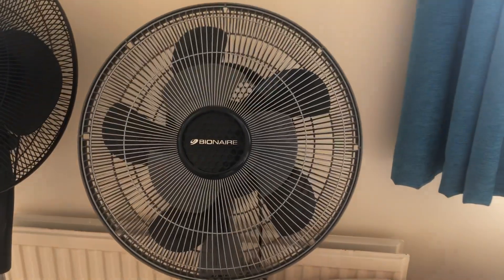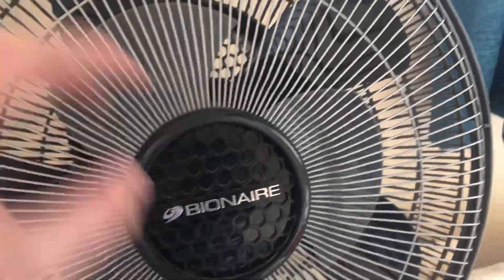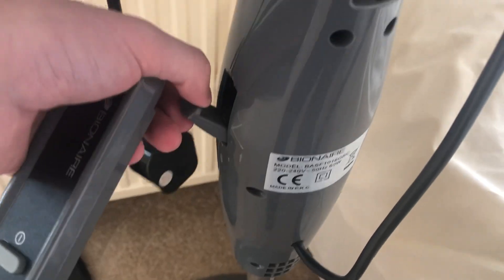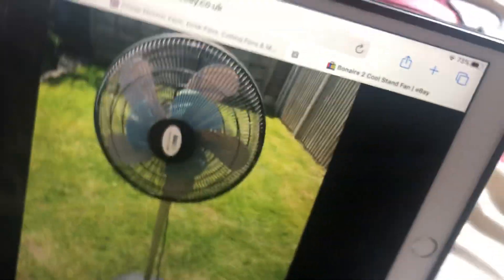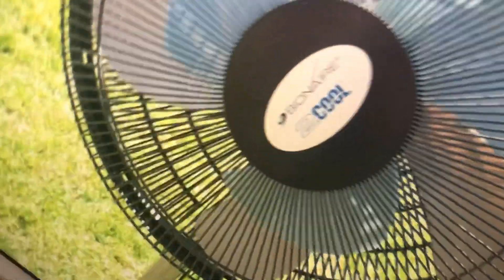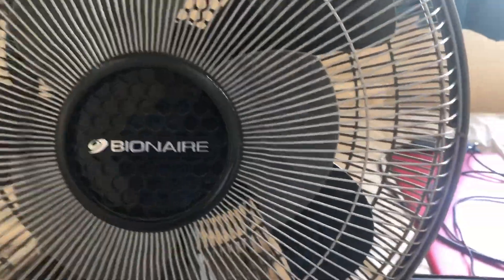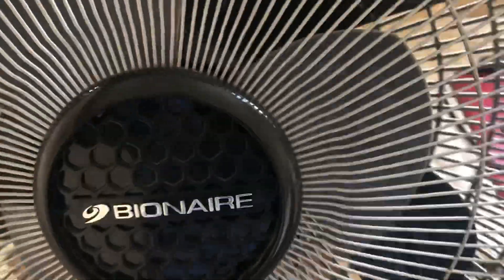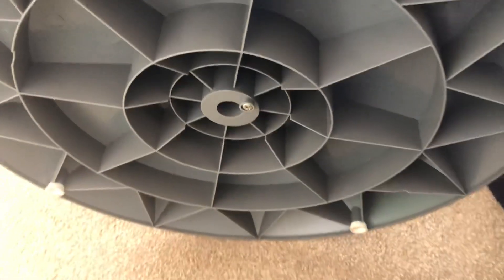Me showing you what the older Version of my Bionaire 16 inch pedestal fan looks like